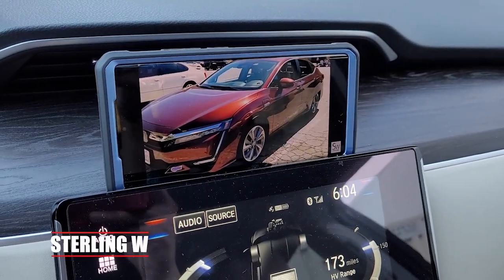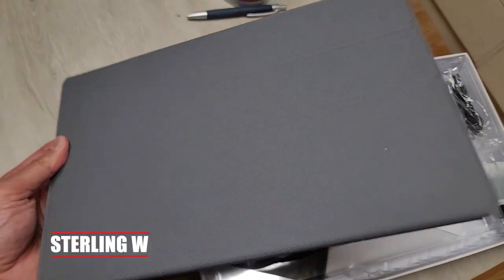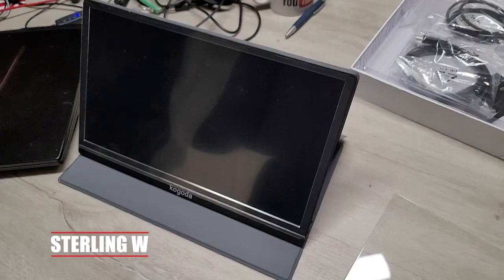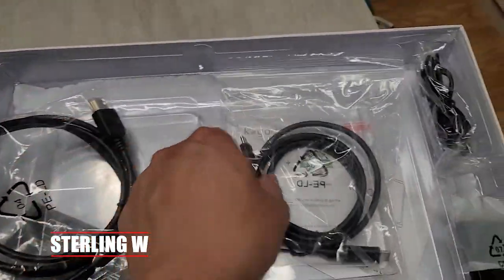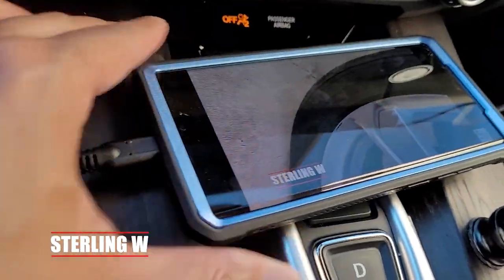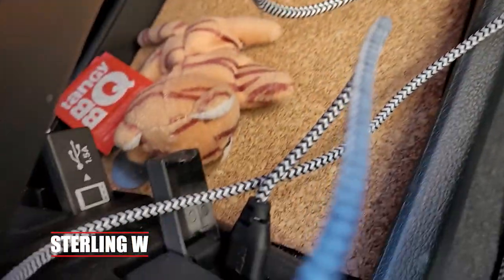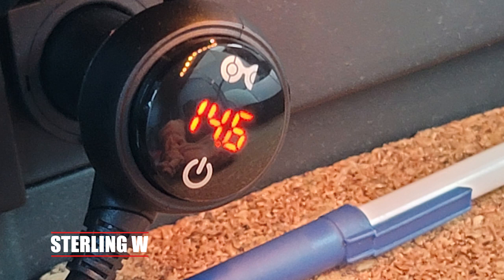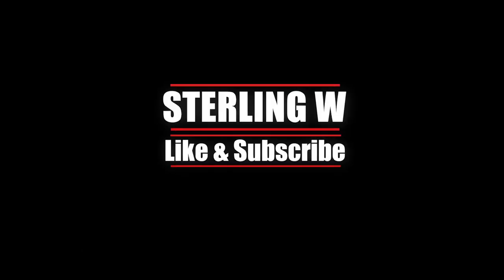How To: WATCH MOVIES while Parking - Large Display - No Tools Needed!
If you want to watch movies in a large screen in your car and dont want to modify your car, then this video is for you. I will be adding a 13.3 inch 1080P Monitor with USB C and HDMI ) onto my car. There are larger sizes displays ini 15 and 16 inches ) however I prefer the 13 is a good compact size can be placed in my laptop bag with my laptop as an external monitor when traveling.

The 13.3 Inch External Monitor is an IPS Full HD 1080P external laptop monitor. It has USB C inputs for late model smart phones and laptops to use as an external monitor. It has a mini HDMI input.  Connection is fast and easy and starts up in less a few seconds.  Simply connect the USB power and one of the signal cables.

Its powered by USB C 5 volt at 1.5 - 2A. It comes with a wall power supply, but many USB chargers can output 2A now and so can my car's built in USB charge port.  Getting a 12v socket charge port is easy I use a Anker car charger

It comes with a plastic cover and fold out stand. The cover is held by magnets so you may want to be careful when handling magnetic hard drives, credit cards, and other sensitive items.

I normally work in my car with my laptop or smart phone so if you are planning to use a bigger screen this is also helpful.  You can ofcourse watch movies with this display. It is bright enough to use when the car is parked in the shade or in the sun.

Overall it has been a great addition to my car entertainment while parked. I just set it on my dash board and play a movie while waiting an hour for my car to charge or when waiting in the car.   It doesnt require taking apart the car or voiding any warranties.  It also uses very little energy so it doesnt impact my car battery much.

Stuff in this video:
Kogoda 13.3 Inch External Monitor, IPS Full HD 1080P - USB-C and HDMI
Anker car charger